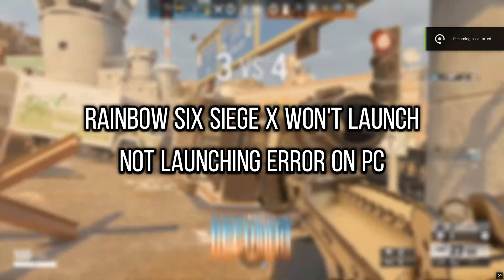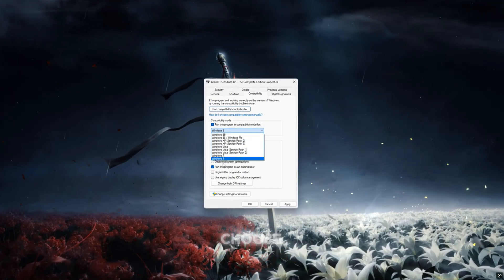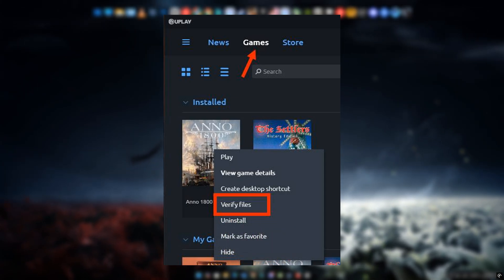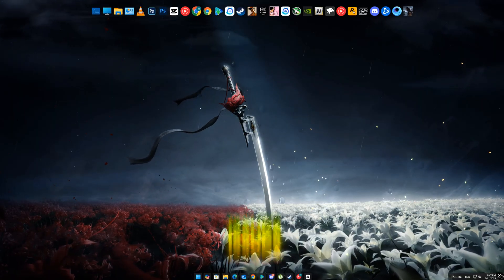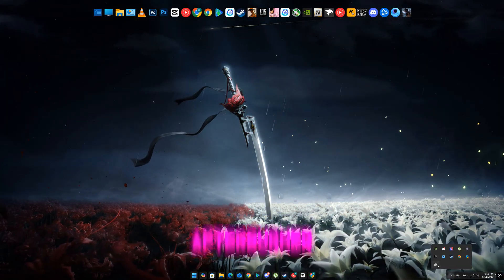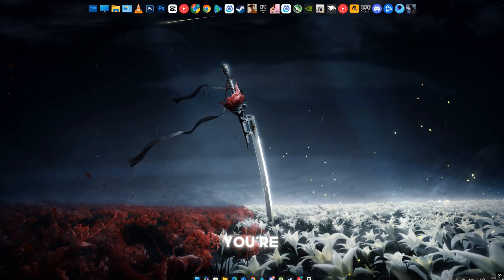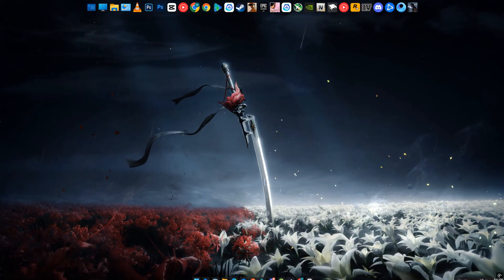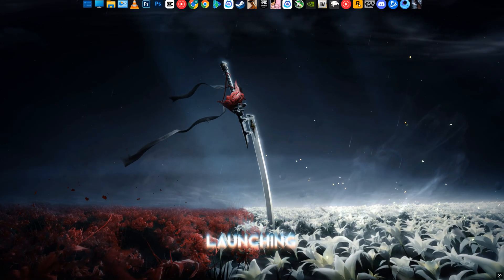Fix Rainbow Six Siege X Not Launching on PC | Game Won’t Start [100% Working]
Rainbow Six Siege X not launching or refusing to start on PC? This video covers 6 proven methods to fix the “won’t launch” issue for good! Whether you’re using Steam or Ubisoft Connect, follow these steps to get back in-game fast.

Verify Game Files (Steam & Ubisoft)

Disable Overlays

Compatibility Mode Fix

Clear Ubisoft Cache